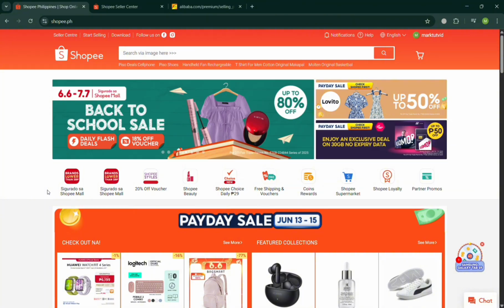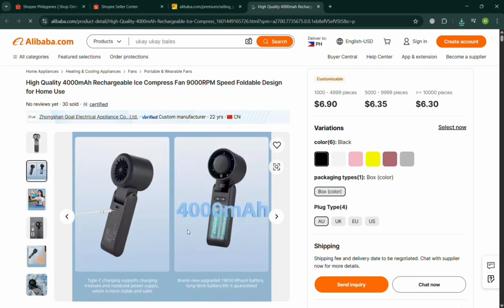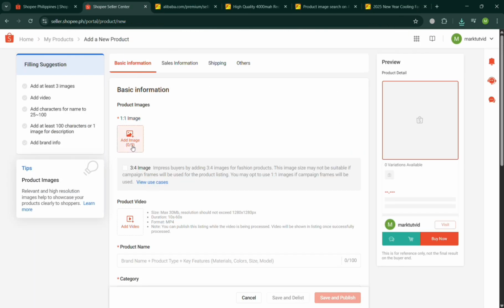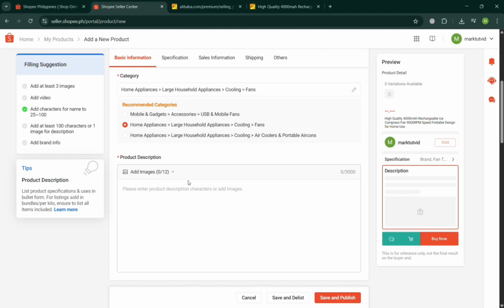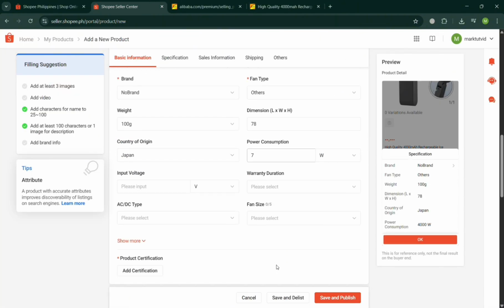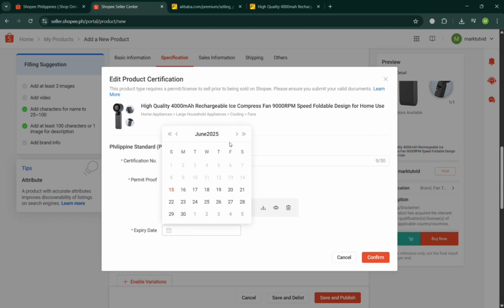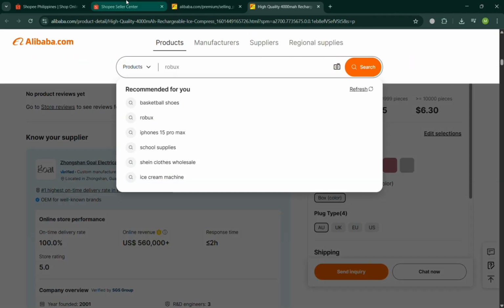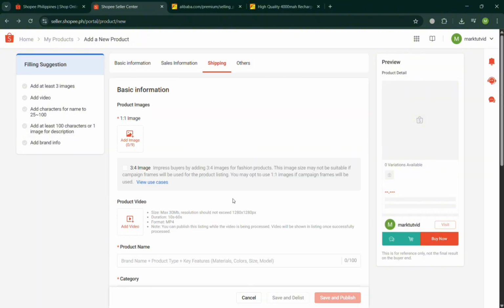How to Create Shopee Seller Account | Full Setup & Registration Tutorial (2026)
In this tutorial we have shown Set up your Shopee seller account quickly and effortlessly in 2026 with our simple, beginner-friendly guide. Learn key tips on account verification, listing your first products, and optimizing your store for greater visibility and sales from the start.